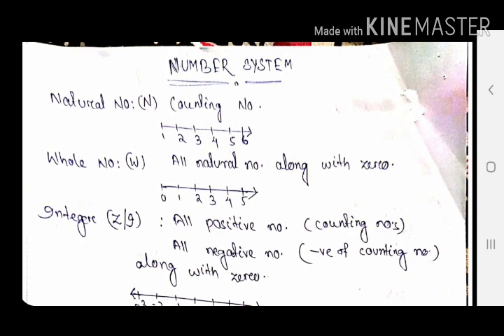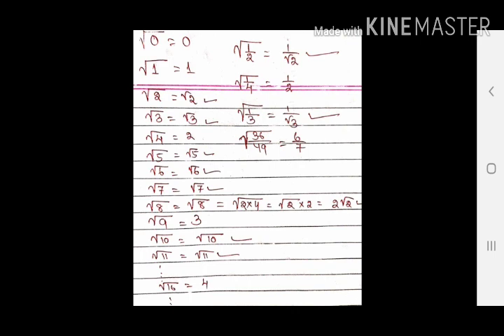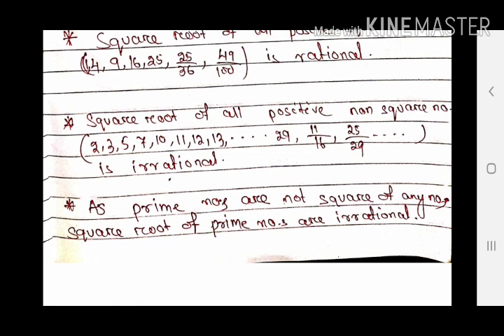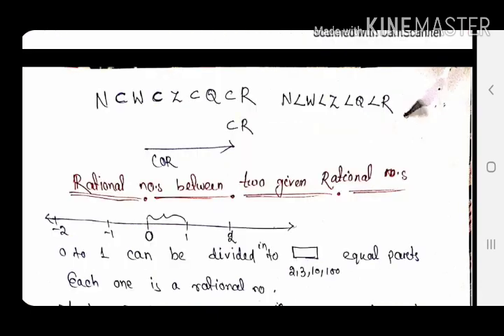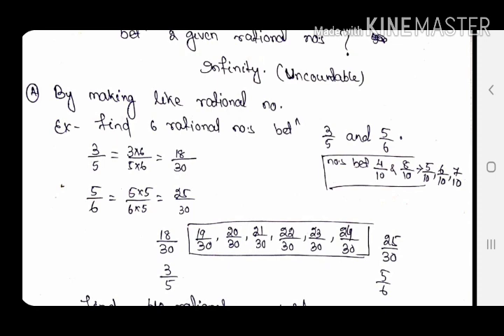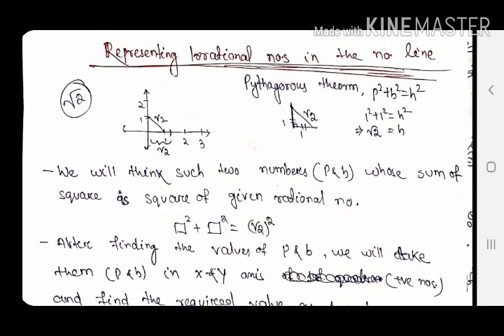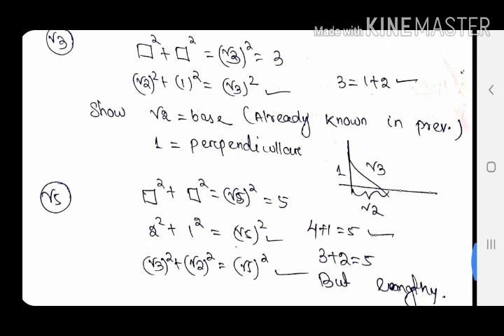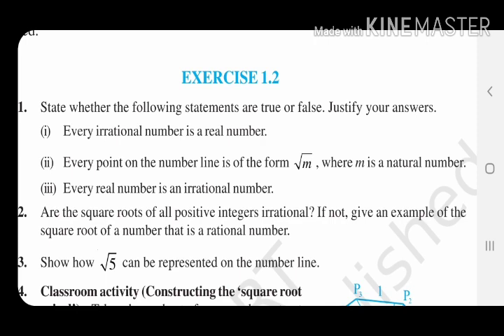NUMBER SYSTEM CLASS 9.1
Number system class 9 rational number irrational number
Representation of irrational number on number line
Cbse ncert exercise 1.1 and 1.2